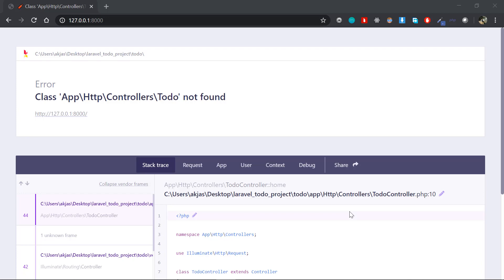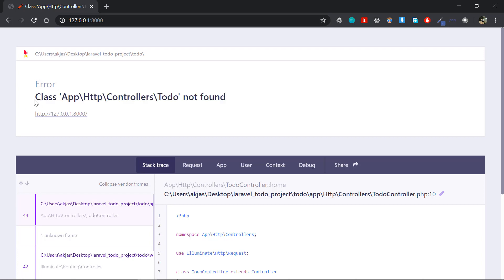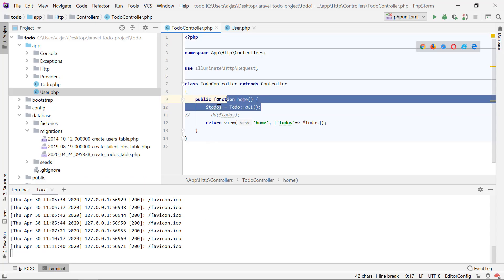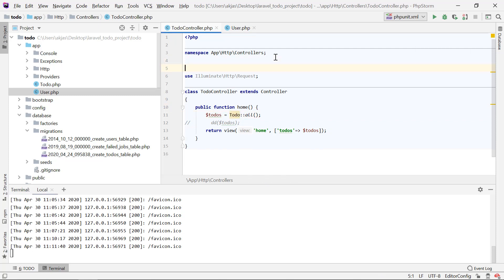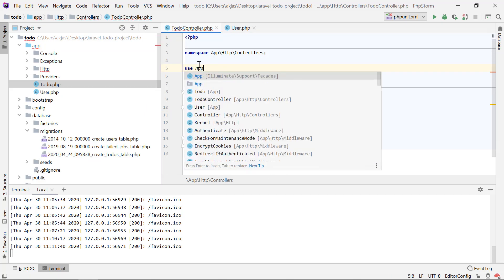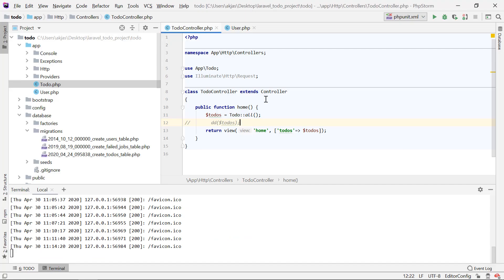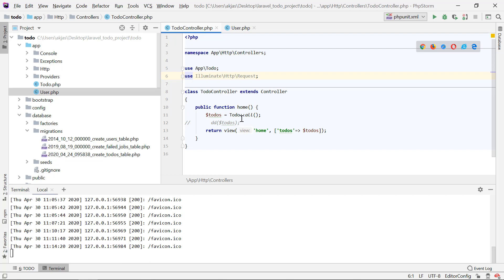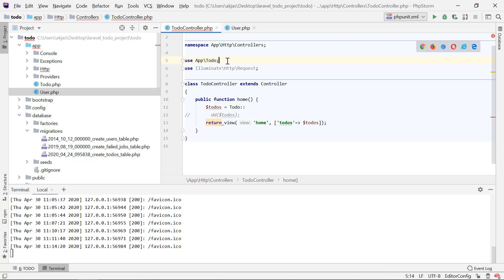FatalThrowableError | Class not Found Error in Laravel | Solution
In this video, I'm gonna be showing you how to fix FatalThrowableError Class not Found Error in Laravel. Stay with us.
~Code Band